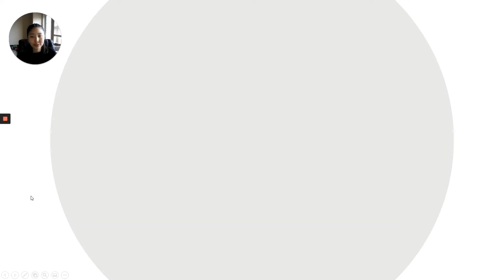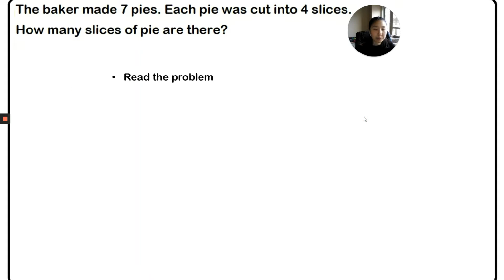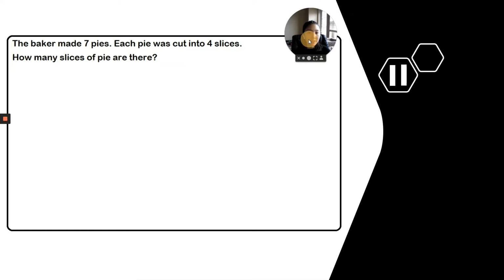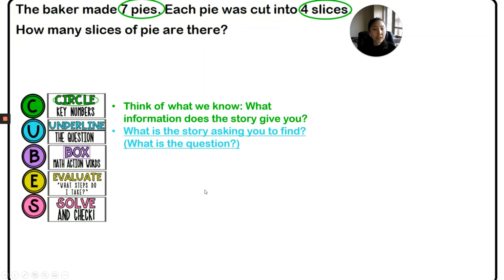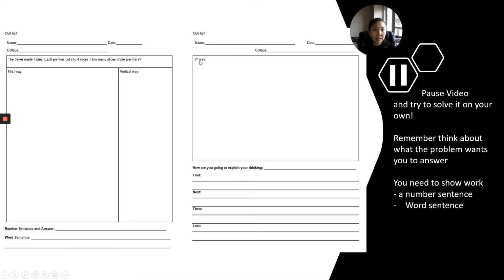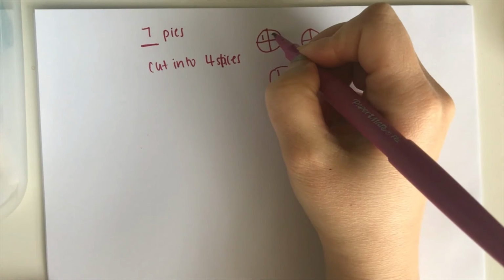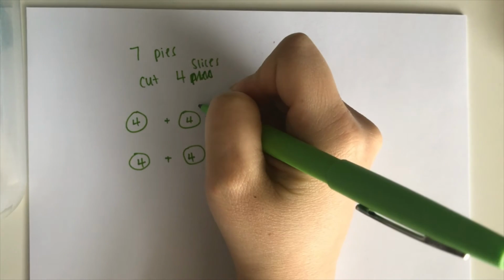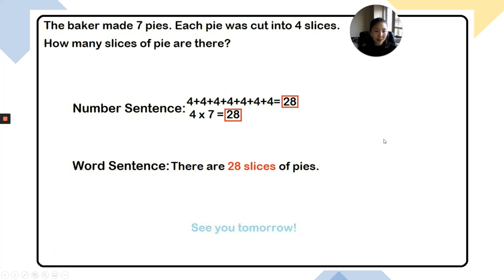27. Wednesday May 6, 2020 CGI 2GR Math word problems